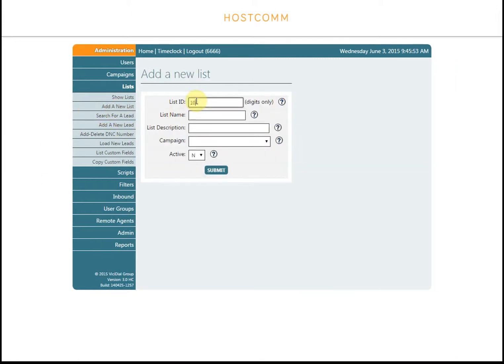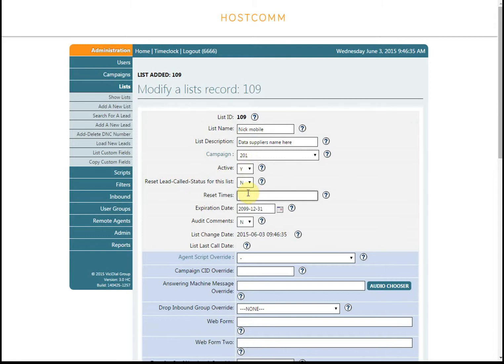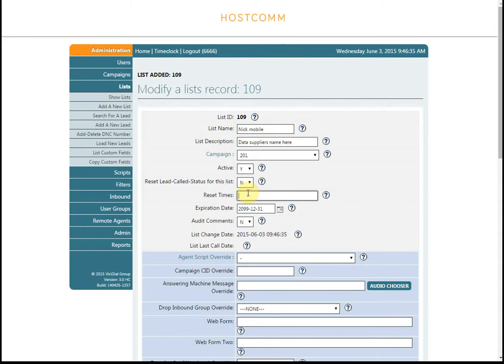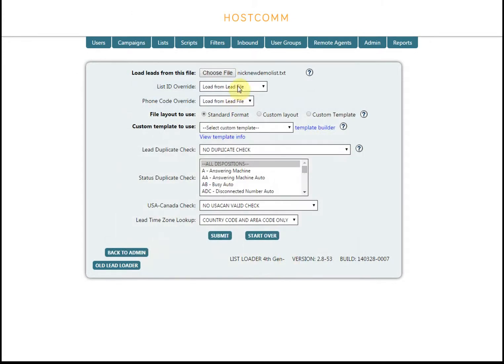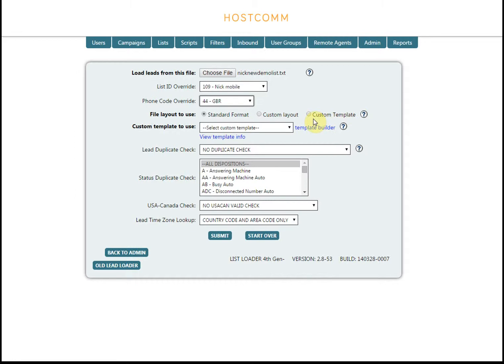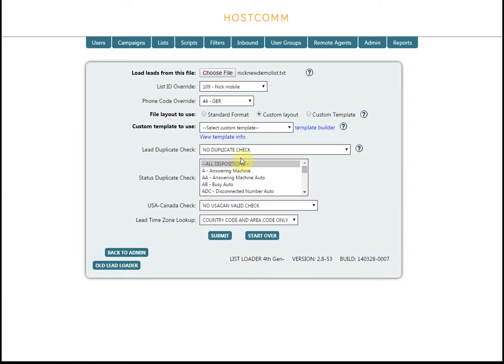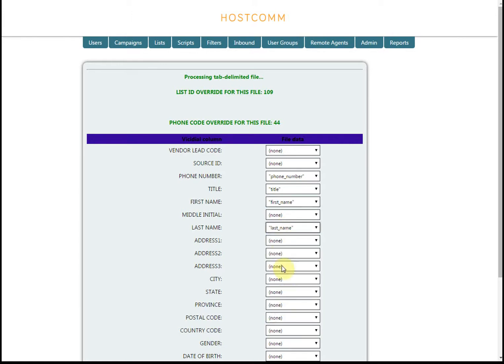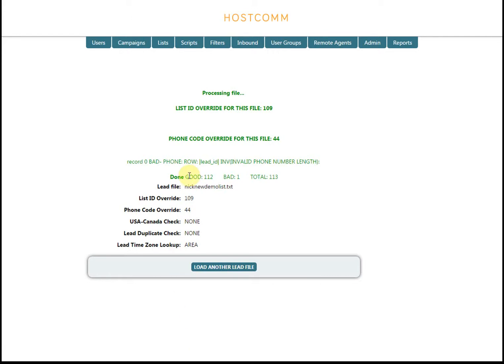Hostcomm hosted dialler data upload process